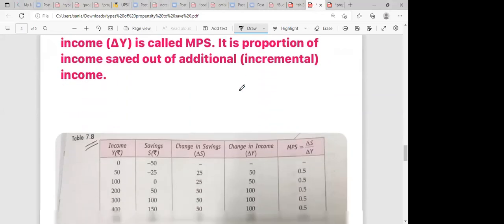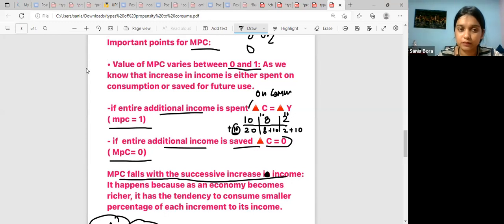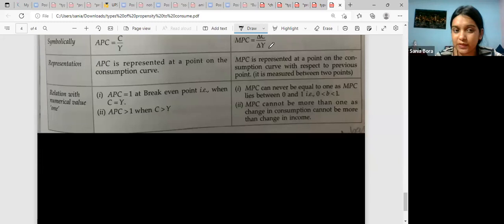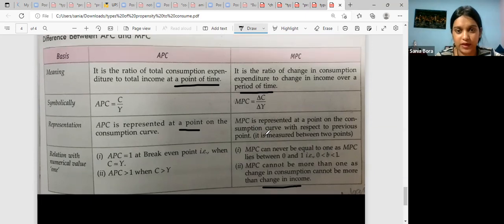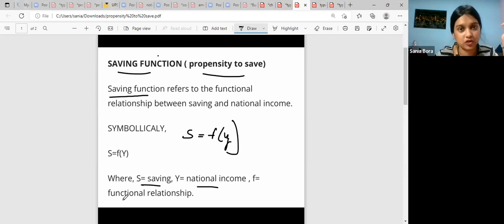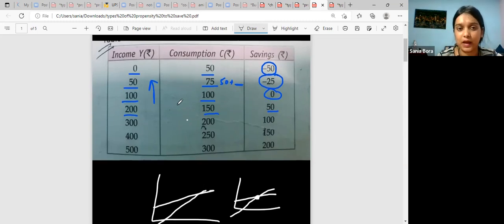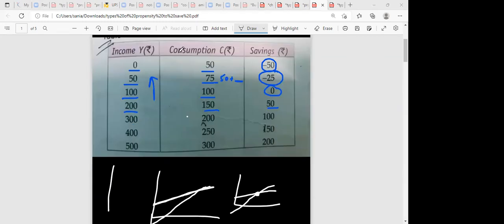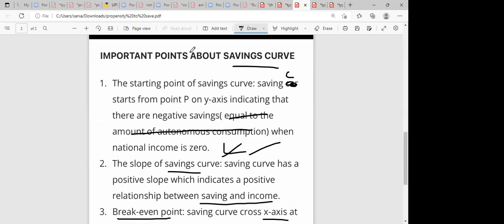Learnivio | Economics Lect 12th MEB 22-09-2022